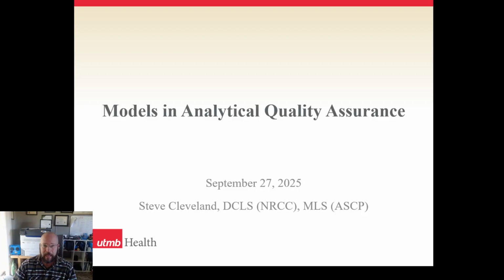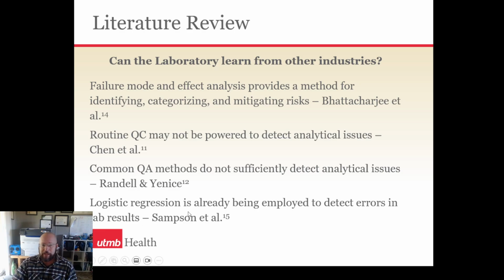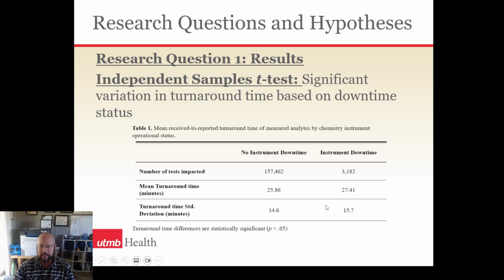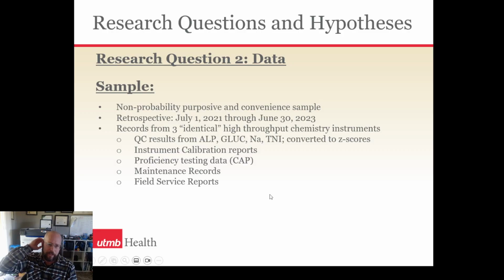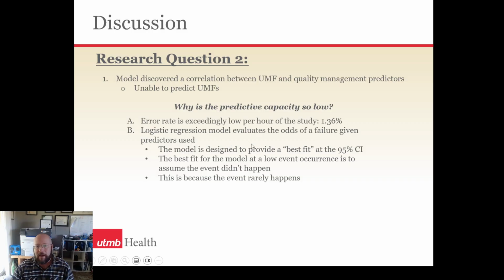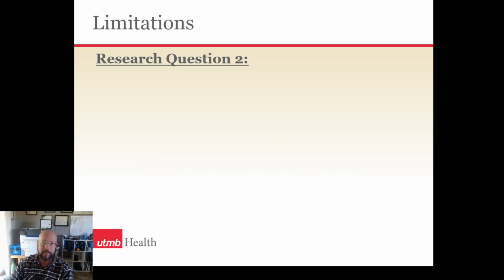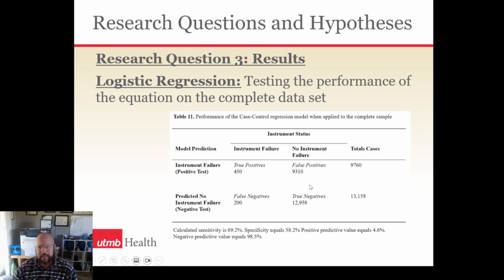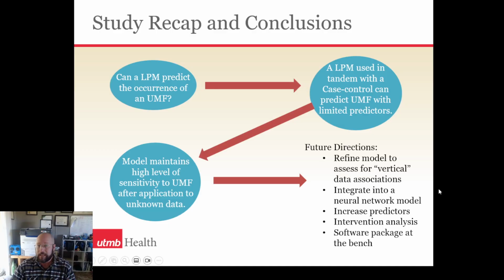Models in Analytical QA.9.27.2025